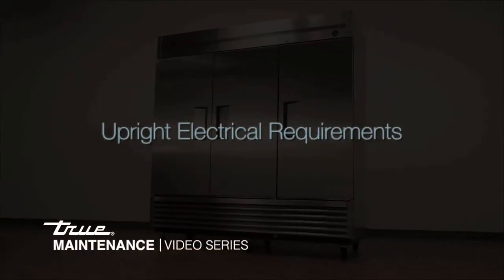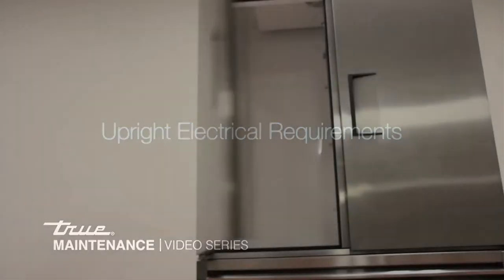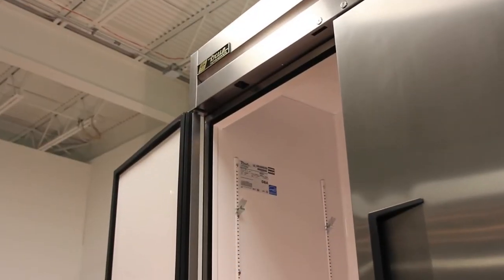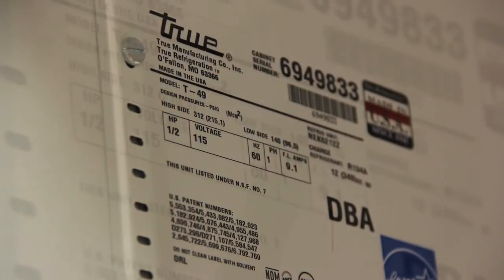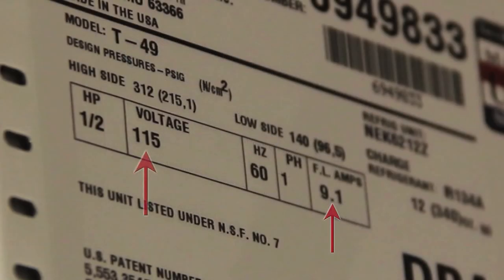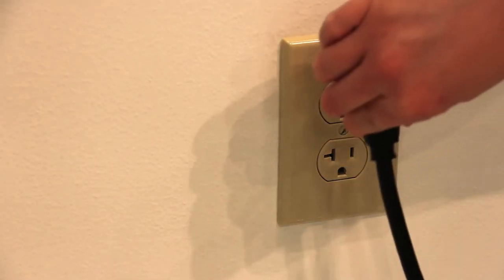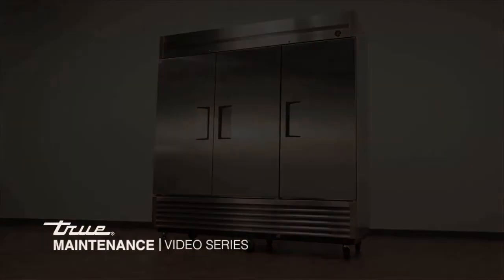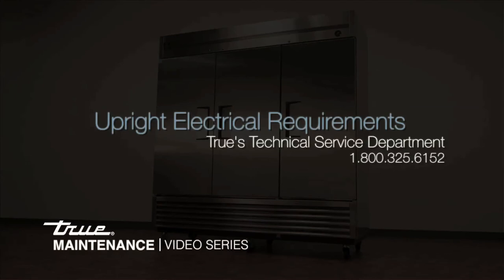Upright Refrigerator and Freezer Electrical Requirement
This video provides information on the electrical requirements for your True cooler.